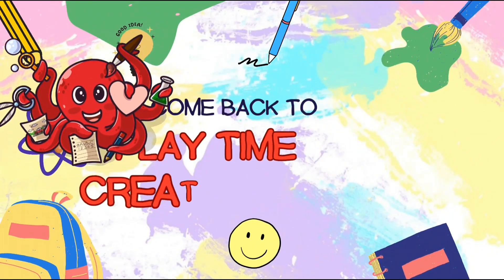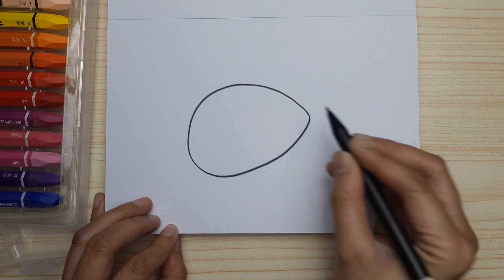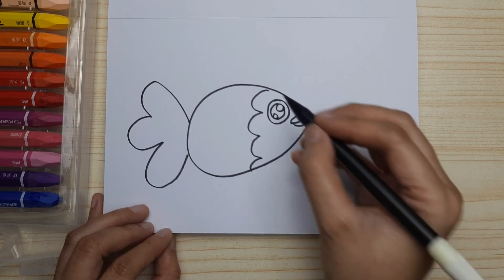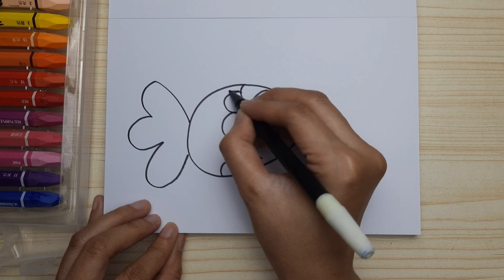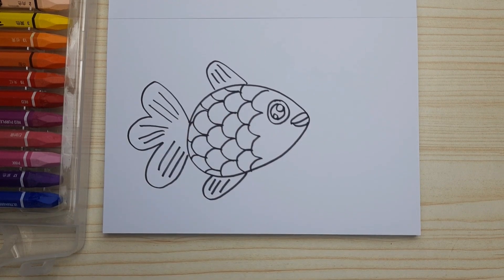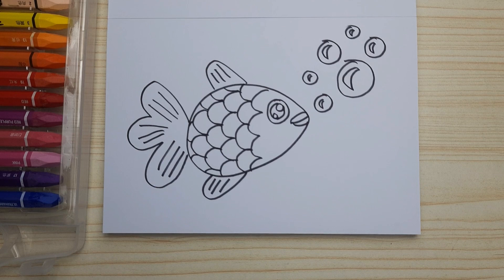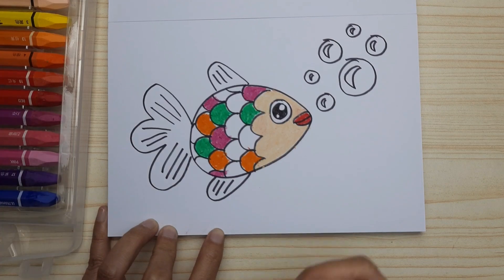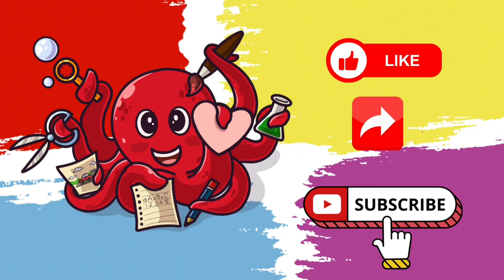Easy Step by Step Drawing for Children - RAINBOW FISH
Easy step by step drawing and colouring rainbiw fish for children.